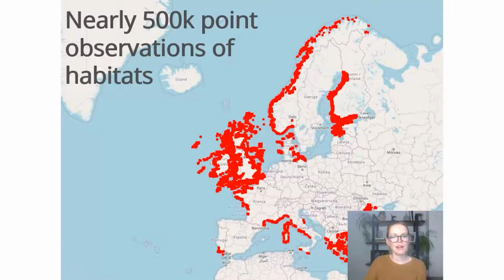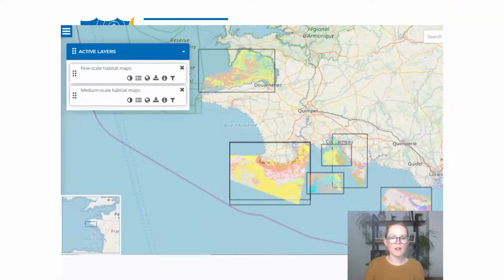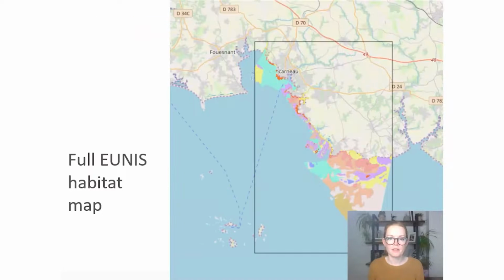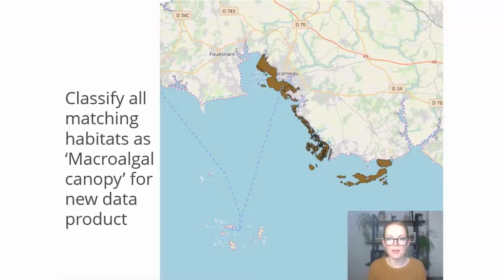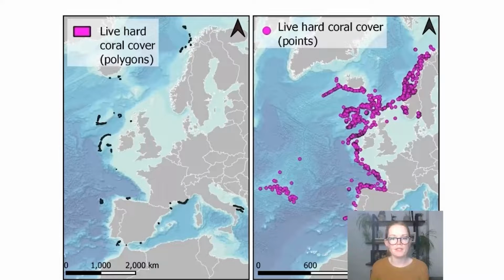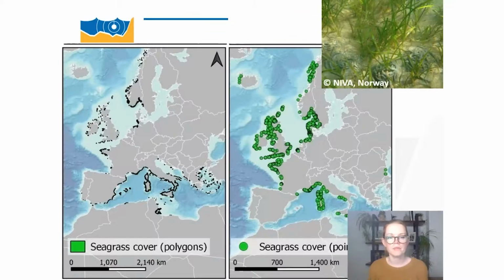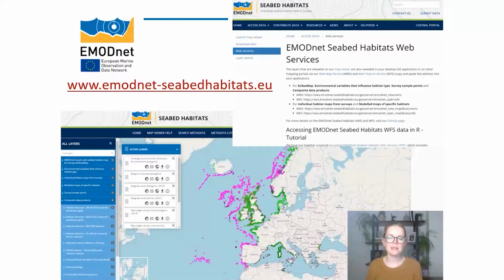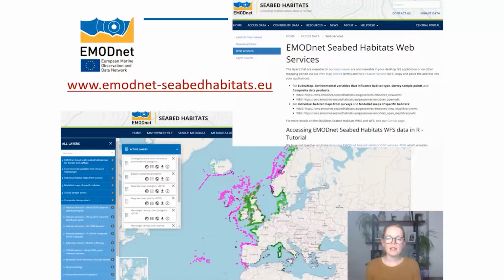56.EMODnet Seabed Habitats: collecting habitat maps once, using many times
Author(s):Helen Lillis, Eimear O'Keeffe, Aldo Annunziatellis, Sabrina Agnesi, Harriet Allen, Lewis Castle and Jordan Pinder